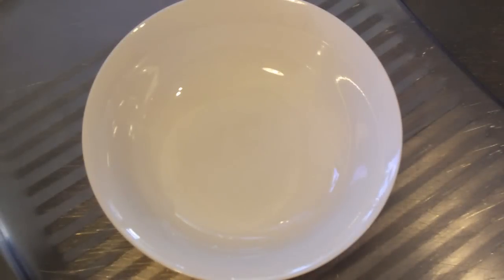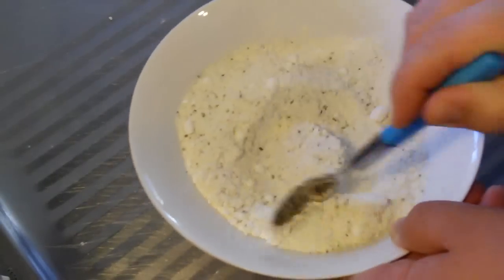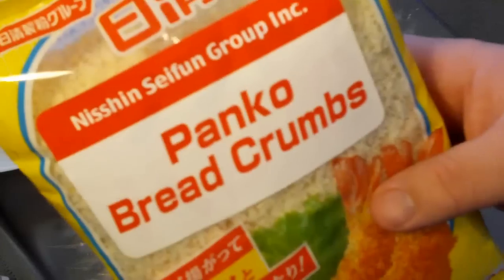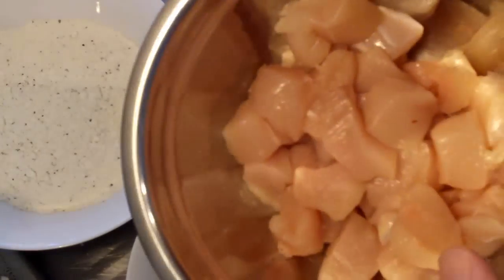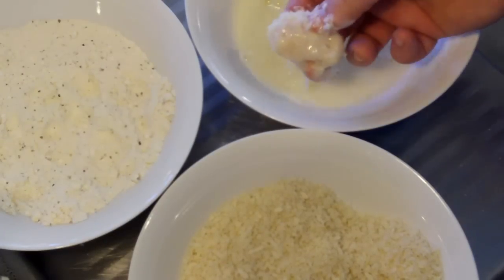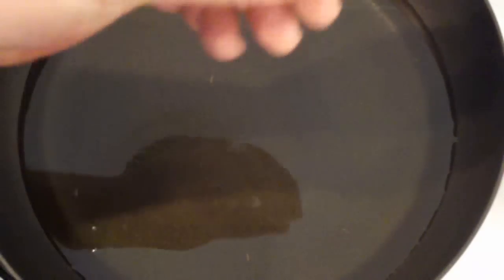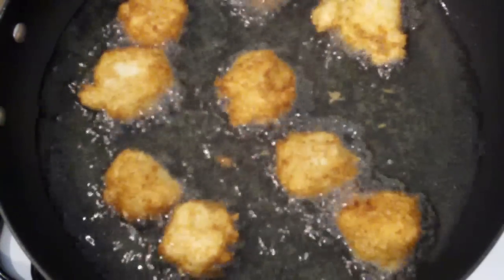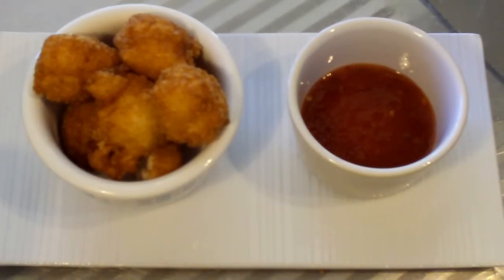How to make KFC Popcorn Chicken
DIY KFC Popcorn Chicken recipe

Ingredients:

1 chicken breast
1 cup flour
2 tbls salt
3 tbls onion powder
1 tbls icing sugar
2 tbls pepper
1 cup panko breadcrumbs
2 tsp milk
2 egg whites
vegetable oil for frying
*serve with sweet onion sauce

~ Nicko